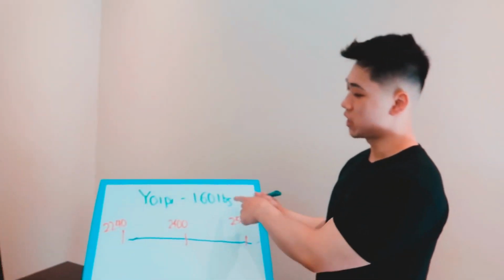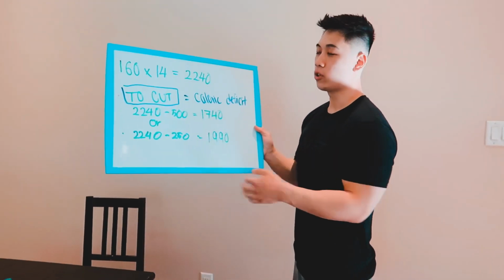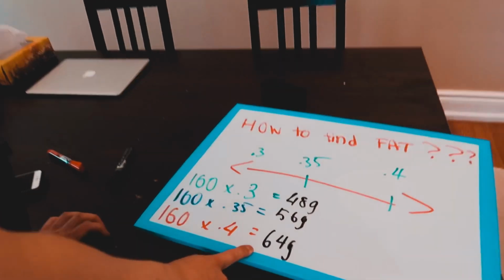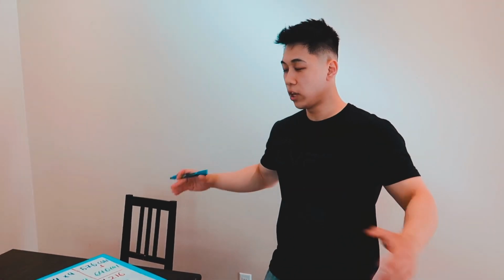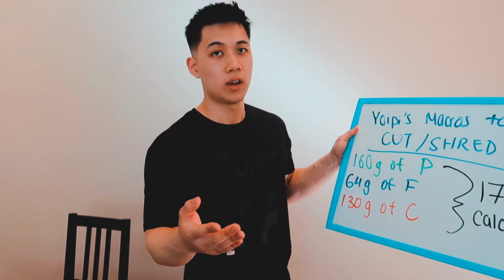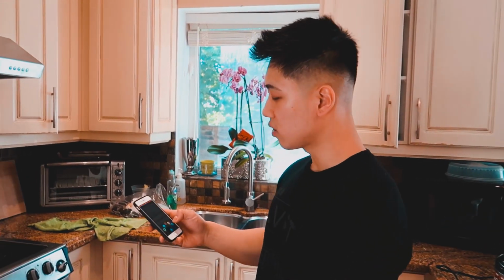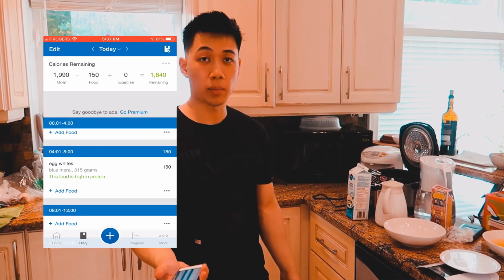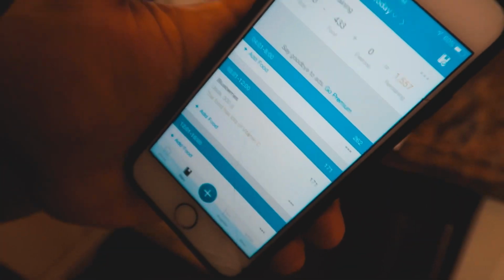4 Month Transformation l The Method I Used to lose 35lbs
In this video. I briefly go over what method I used to kick start my weight loss journey. I do acknowledge there are various ways to lose weight but this how I have seen the most results. Disclaimer, I had to continuously drop my calories as I got deeper in my cut and increase the amount of cardio to be in that caloric deficit